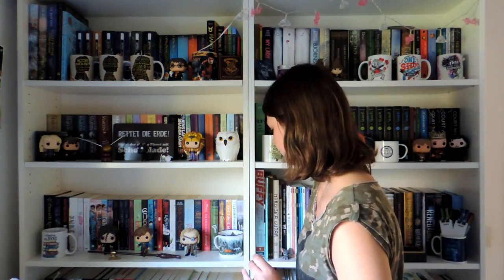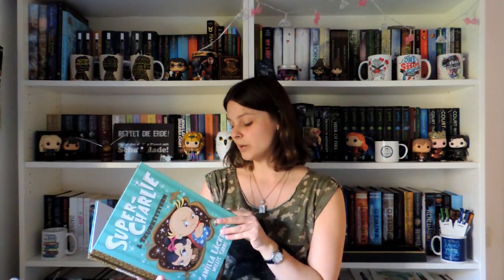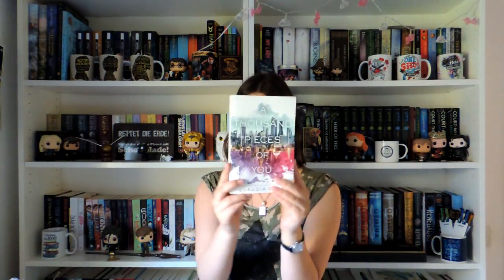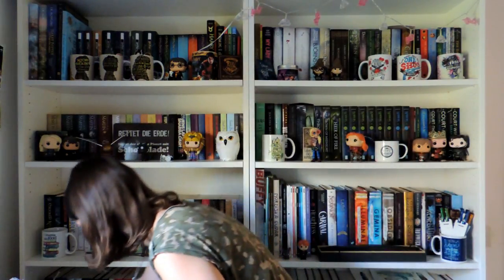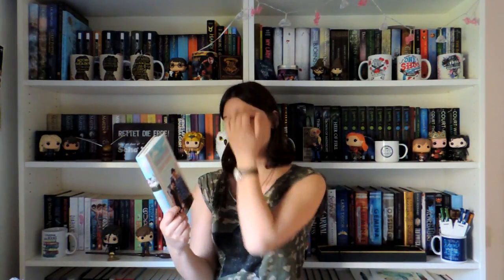On my shelf tag